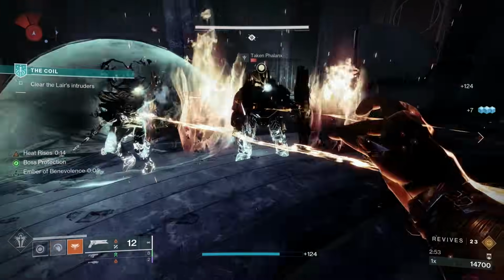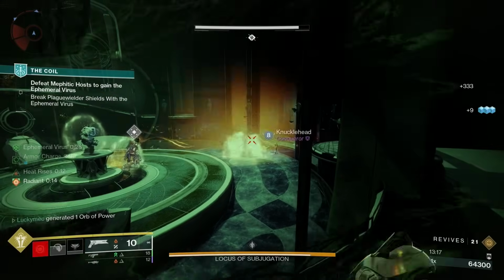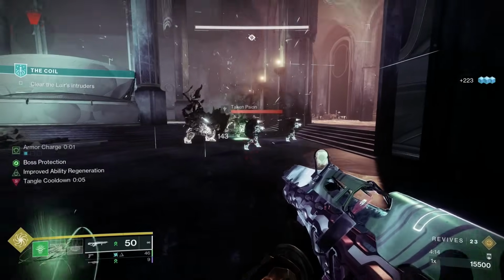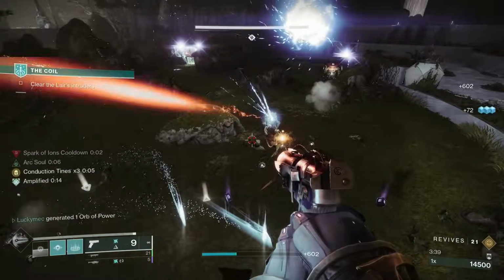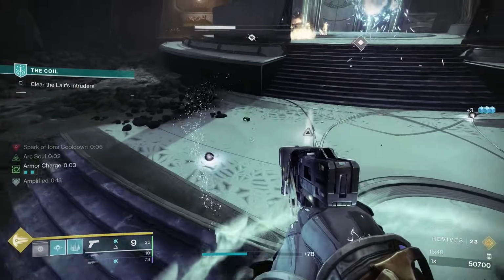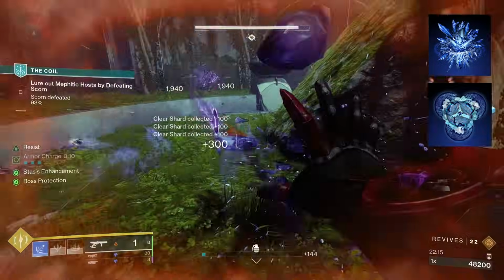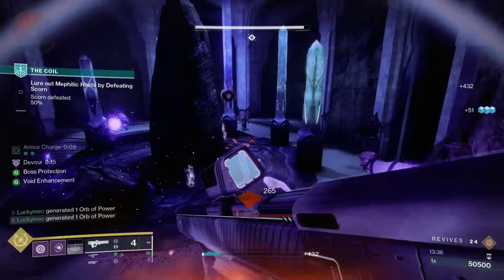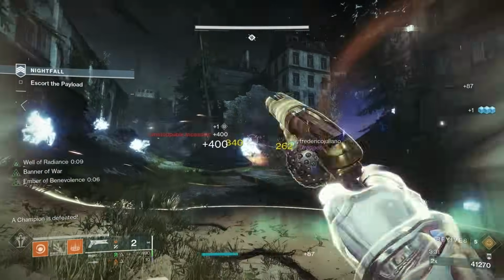The Top 7 WARLOCK Builds Every Guardian Needs for PVE Content | Destiny 2 Season of the Wish 2024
These are my Top 7 Warlock builds that every guardian needs in their toolbelt. Everything from solo builds to builds that excel in team content like raids, this video has you covered!

What would you change and what would you keep?

-- ARTISTS --
Thumbnail Artist

-- CHAPTERS --

00:00 - Intro
01:01 - First Build
03:50 - Second Build
05:55 - Third Build
08:12 - Fourth Build
10:06 - Fifth Build
12:22 - Sixth Build
14:23 - Seventh Build
16:38 - Outro